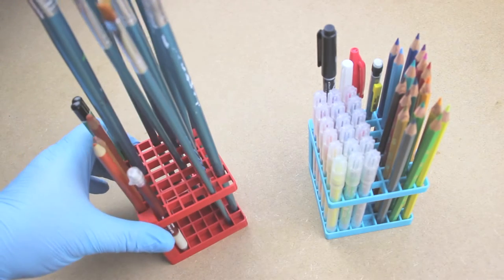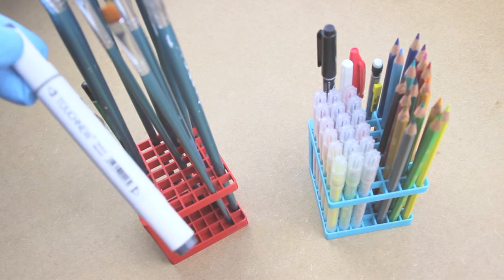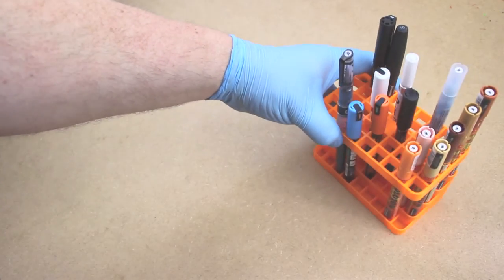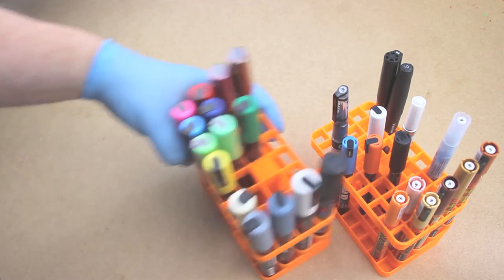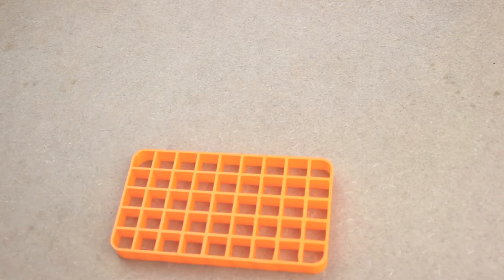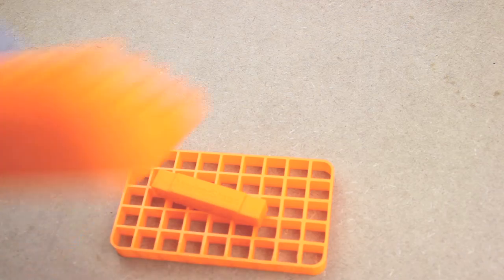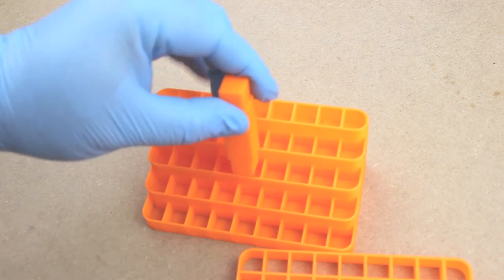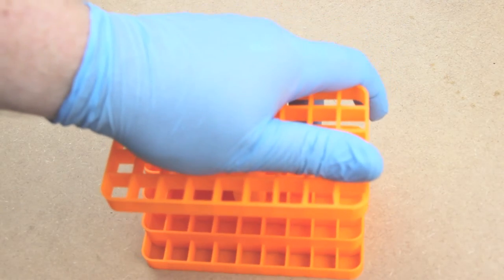J-Max's MarkerStand(s)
A bunch of printable marker stands to display any kind of markers.